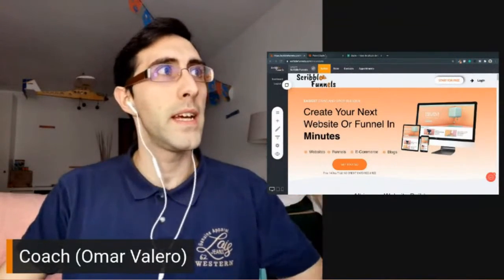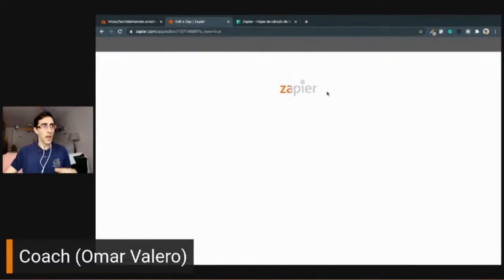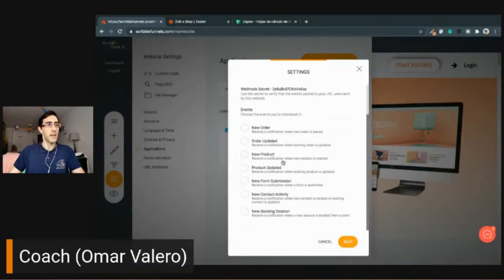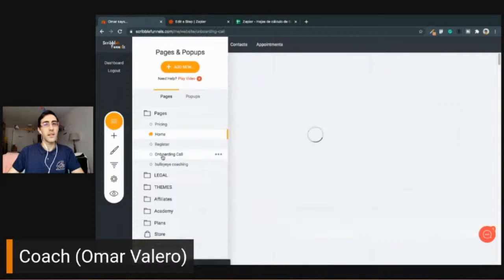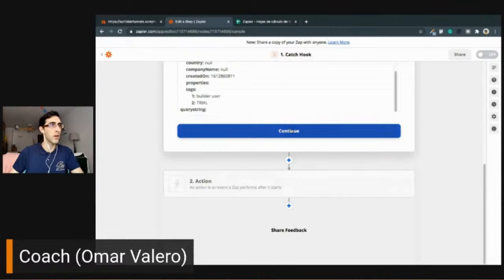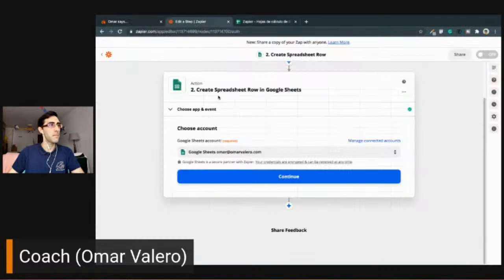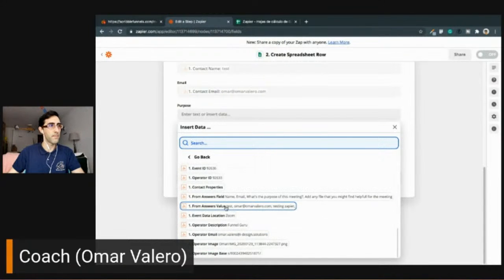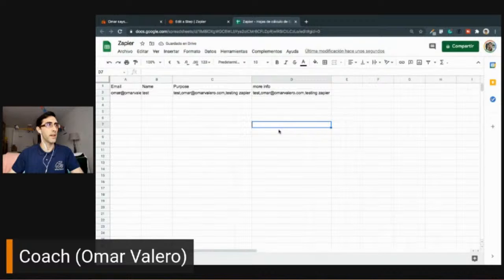How To Integrate Your Funnels with Zapier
Try for FREE. 14-days trial

In This Video, I’m Going To Share With You How To Integrate Your Funnels with Zapier

You need:
1. Zapier paying account
2. Connect webhooks
3. Process the info and send it where you like!

ScribbleFunnels Team

On the other hand, we do not ensure that the strategies, tips, and tricks that we detail in these videos are going to make you earn money. This channel is informative and the profits that you obtain applying these strategies depend on several factors, among them the time and effort that you dedicate.